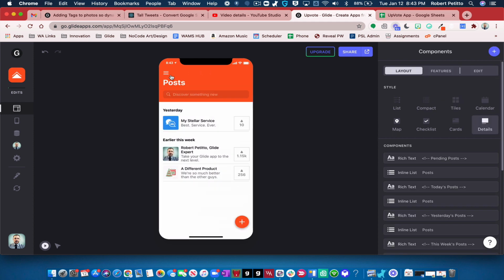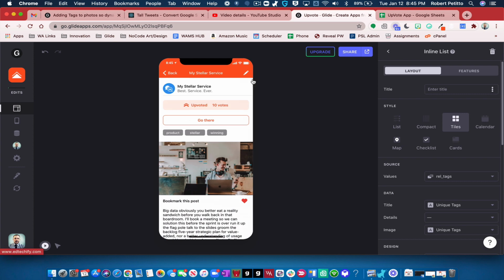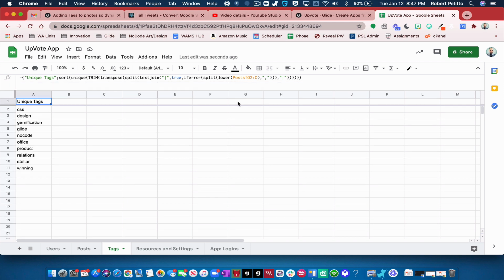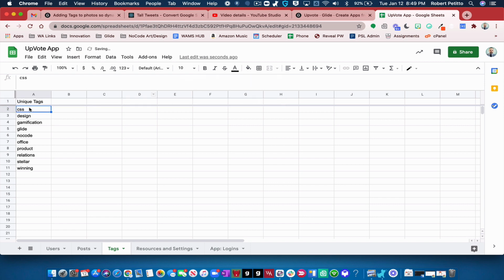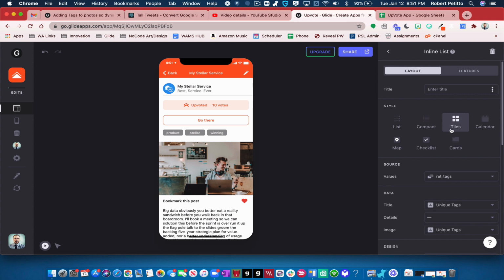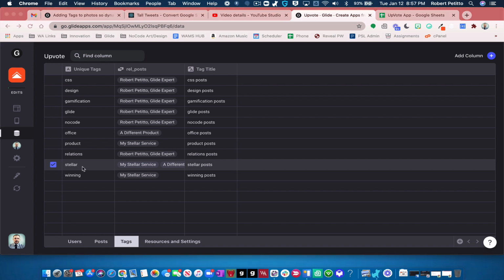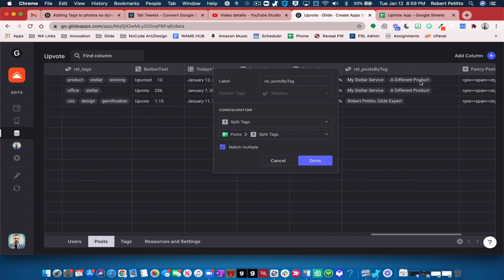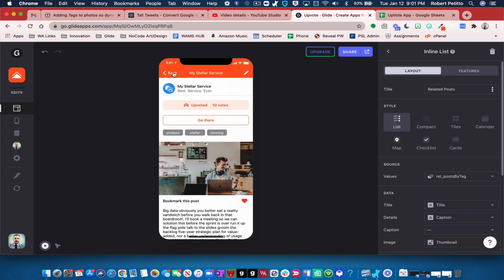Glide: Create Searchable, Filterable and Clickable TAGS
Allow your users to tag posts or images in your Glide app!  Afterwards, display clickable versions of those tags within each post.

👉 Make tags lower case:
={"Tags (lower)";arrayformula(if(len(O2:O),lower(O2:O),""))}

👉 Create column of all unique tags:
Unique Tags Column:
={"Unique Tags";sort(unique(TRIM(transpose(split(textjoin("|",true,iferror(split(Posts!P2:P,","))),"|")))))}

🆓 New to Glide? Start for free! 🤙 Creating your very own no code app with Glide is easy—get started today